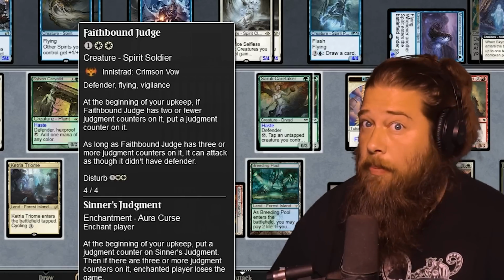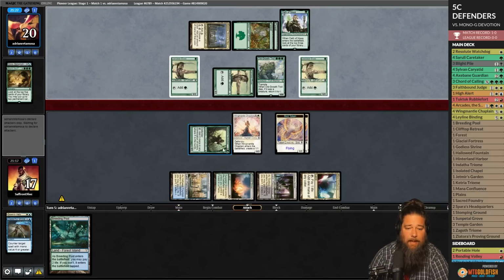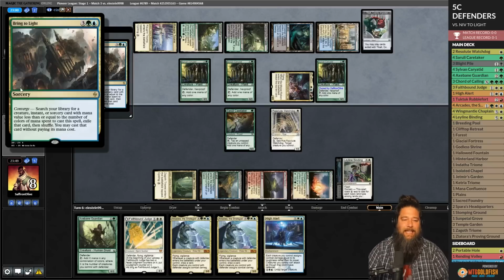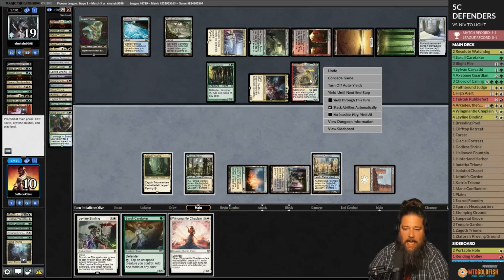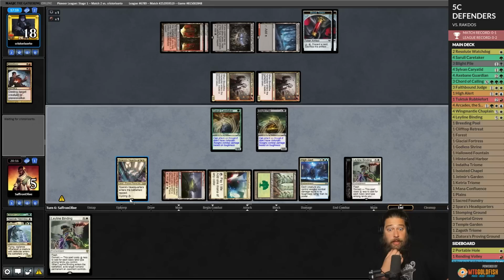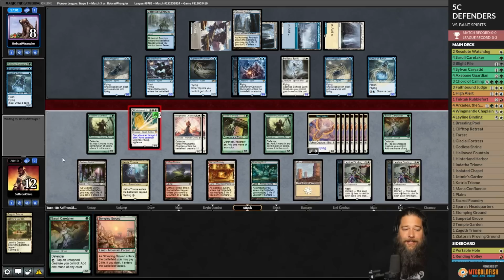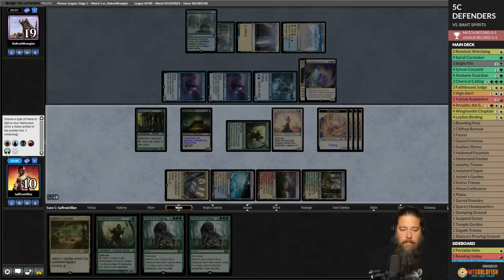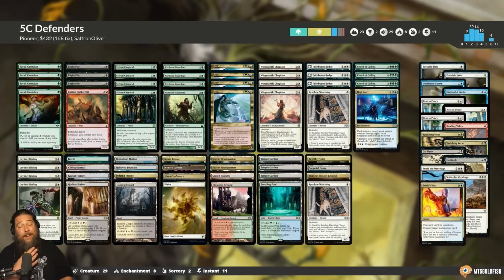Five-Color Defenders | Against the Odds | Pioneer (MTG) Magic: the Gathering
What are the odds of winning with five-colors worth of defenders in Pioneer? Let's find out!